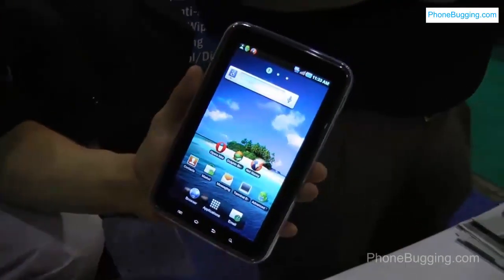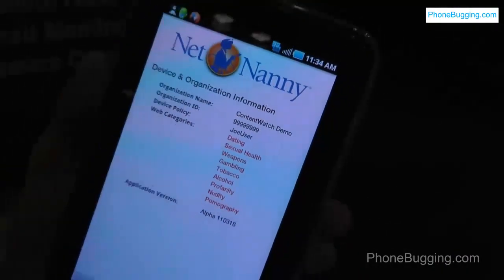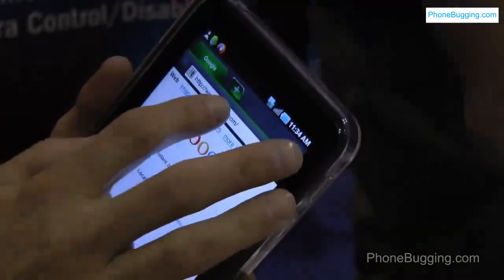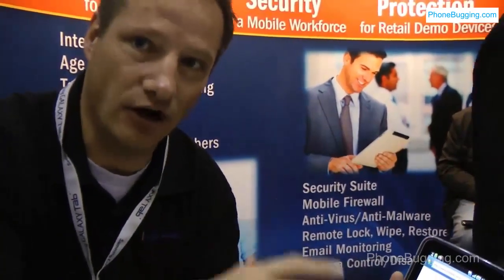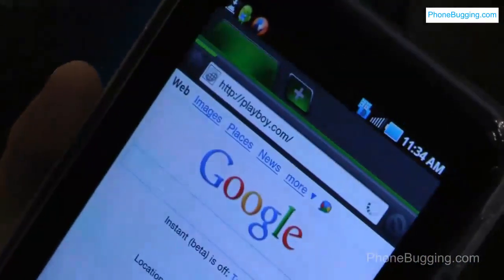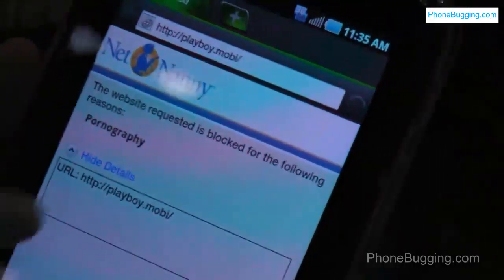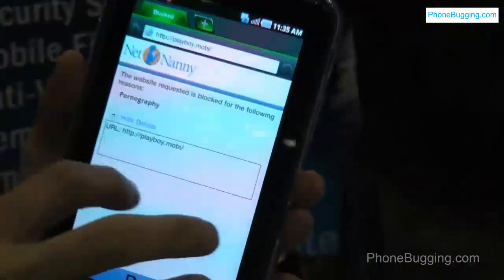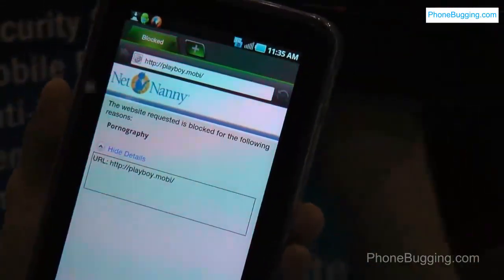net nanny android parental control video review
NatNanny Cell Phone Parental Control

Net Nanny for cell phones with android OS.
this program is a browser application for both mobile and tablet which includes parental control and content filtering for parents, very similar to the browser used on the desktop version of the software.
the application will prevent other browsers on the same mobile device from operating.

Net nanny for android can operate with any device using the android operating system.
Content filtering categories include:
Age based content, profanity blocking, safe search terms, allowed categories list.
The app allows administration and surfing reports remotely.